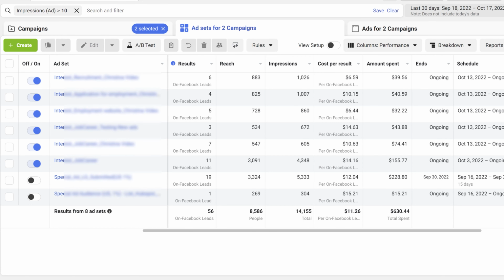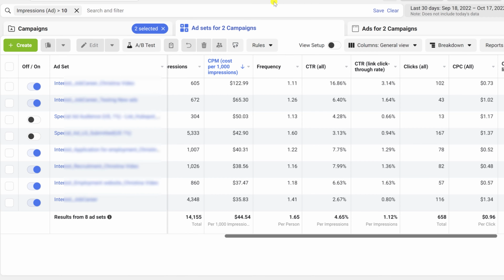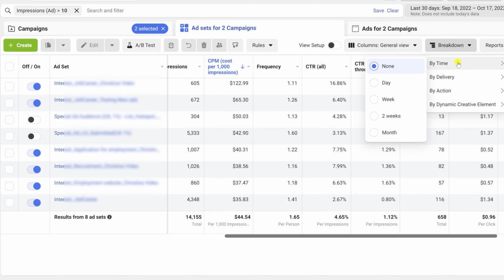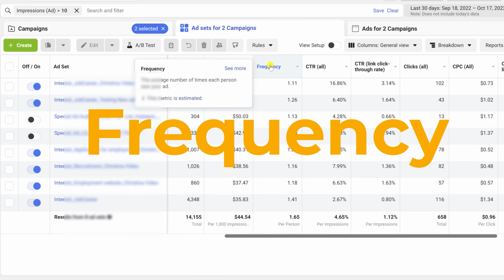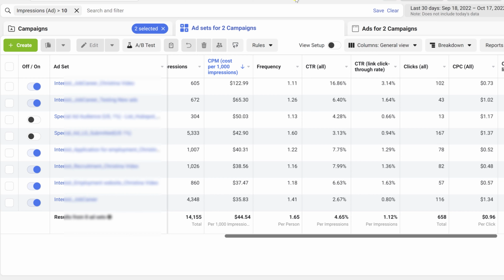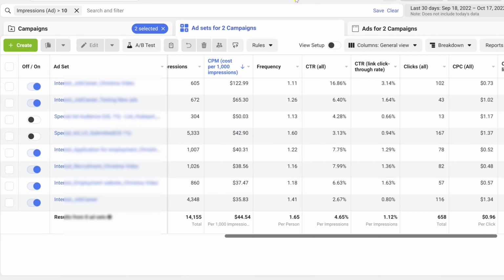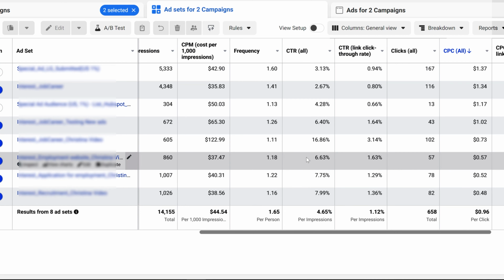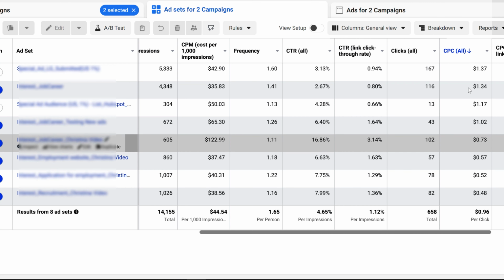FACEBOOK ADS - KPIs that you should know. CPM, CPC, Frequency, CTR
In this video, we'll discuss crucial KPIs that you should check every time on Facebook.